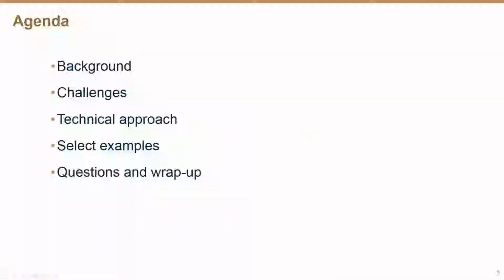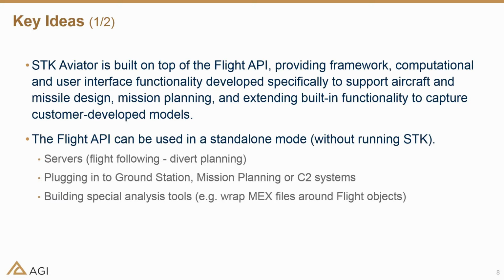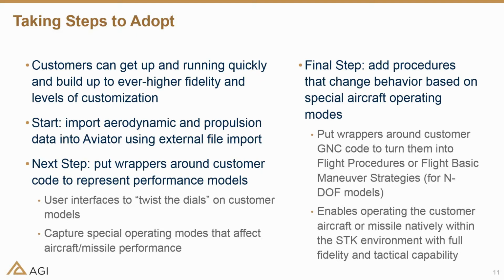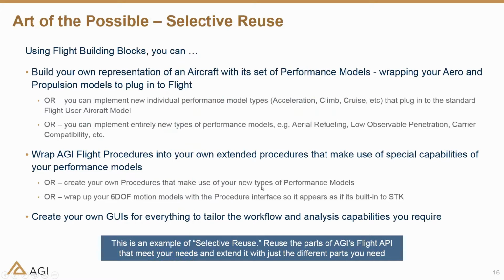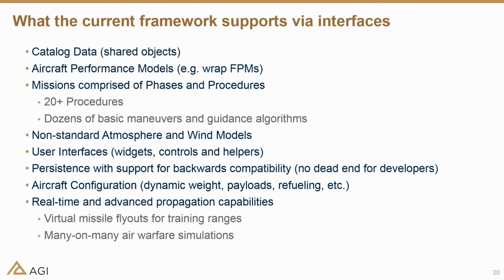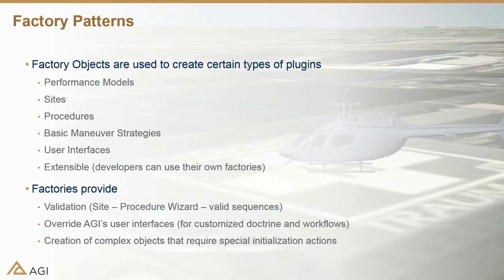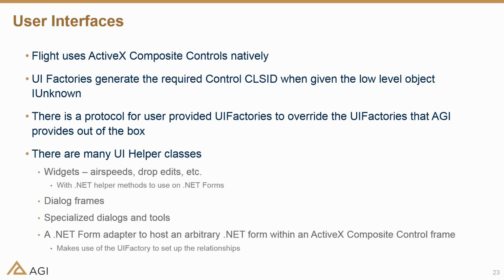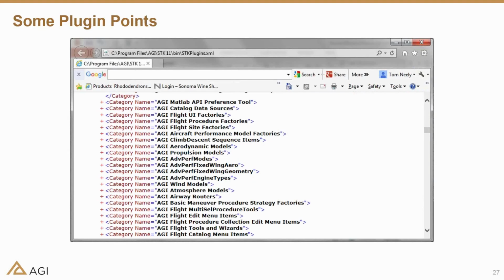Webinar: Air Systems Rapid Analysis With Plugin Architecture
Learn about integrating disparate and isolated performance models into a single, physics-based, multi-domain environment with realistic, dynamic scenarios that reduces design cycle times and supports running more design iterations. Senior Software Development Advisor Tom Neely will show you how tools like MATLAB can use the rich analytical tools in AGI’s Systems Tool Kit and Aviator Pro.